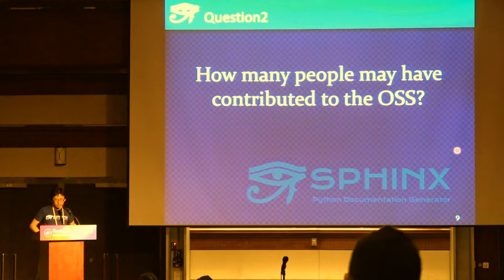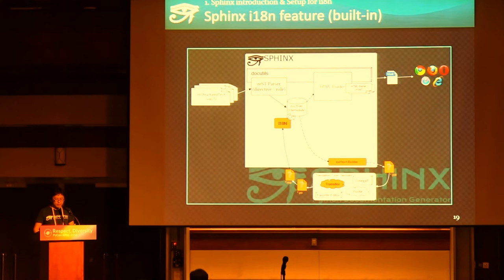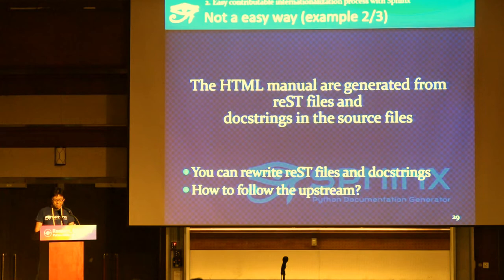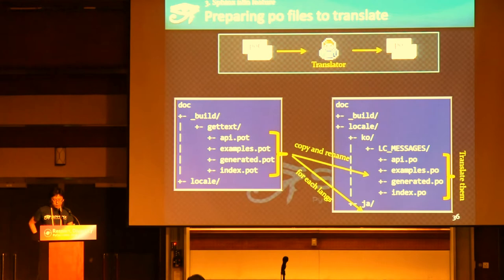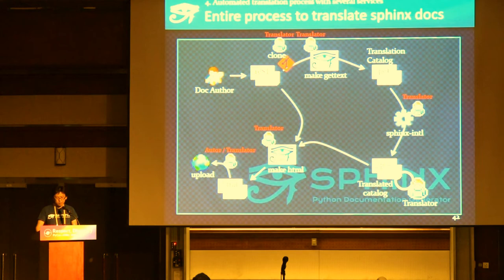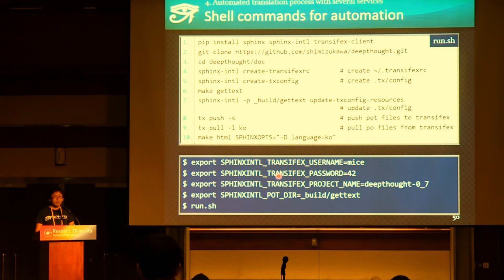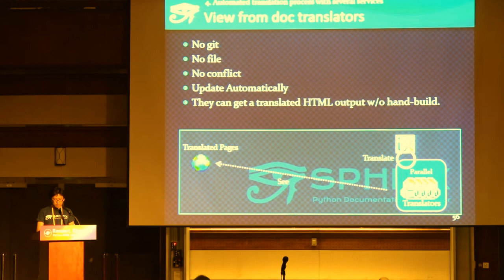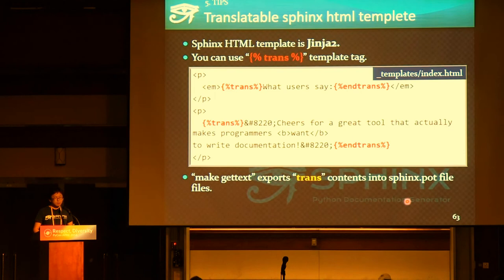Takayuki Shimizukawa: Easy contributable internationalization process with Sphinx - PyCon APAC 2016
발표자:  Takayuki Shimizukawa / shimizukawa